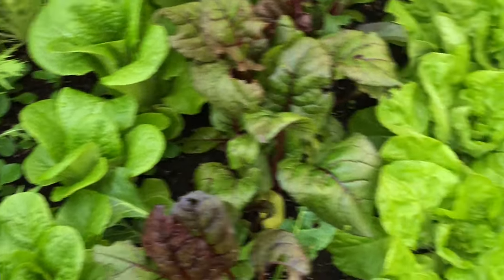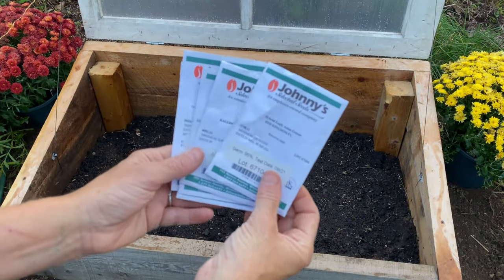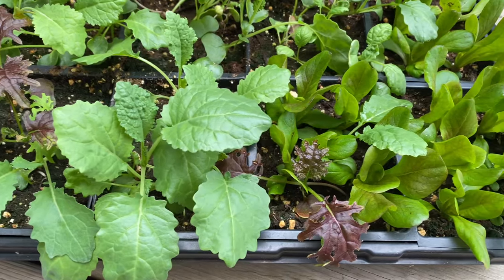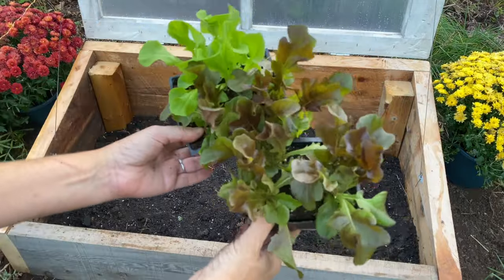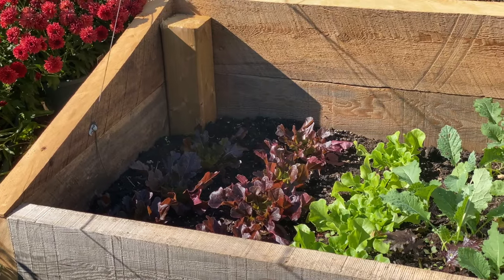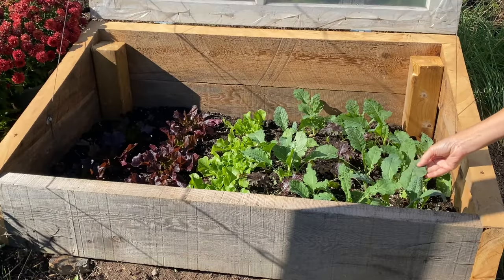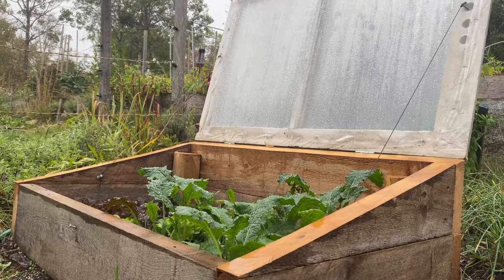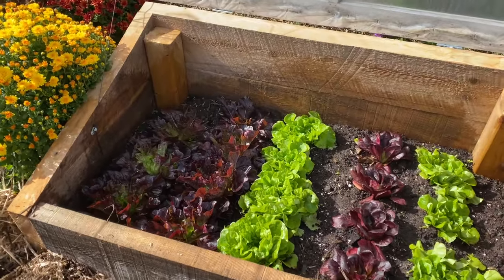Gardening in a Cold Frame With Niki Jabbour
Visit Niki's garden to see her cold frames and learn what crops she grows for an extended harvest.

For more information on winter growing and season extension, visit the Johnny's Grower's Library